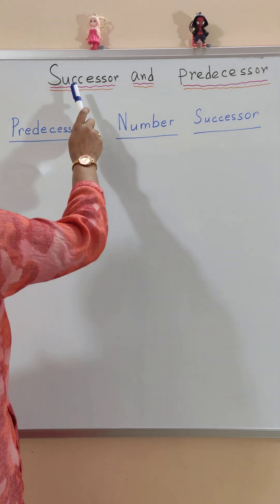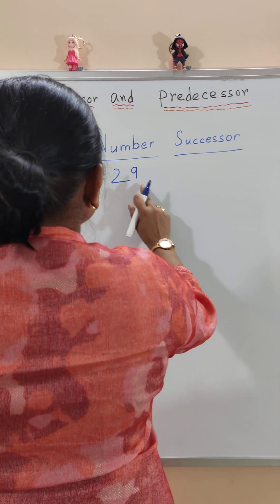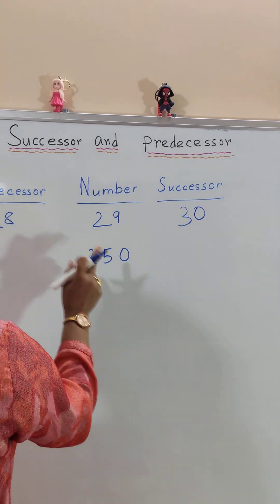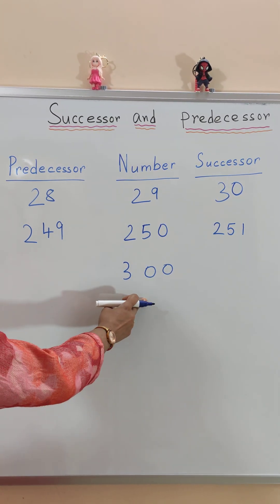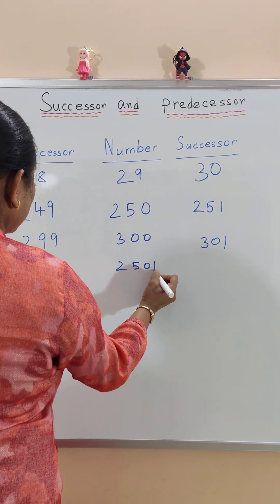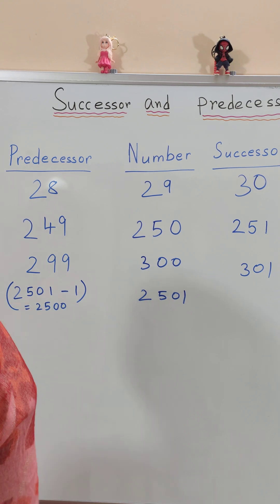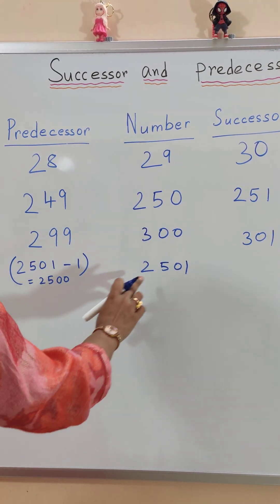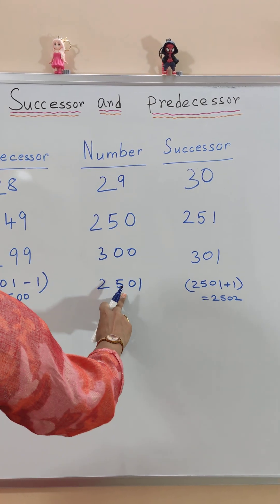Successor and Predecessor of a Number | Before and After of a Number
Learn Successor and Predecessor of a Number step-by-step with the help of different examples.

The successor of a number refer to the numbers that comes immediately after the given number and the predecessor of a number refer to the numbers that comes before the given number

What is the predecessor of 17?
Answer:
The predecessor of 17 is 16

What is the predecessor number and successor number?

What is the predecessor of 4567?
Answer:
The predecessor of 4567 is 4566.

১৭ এর পূর্বসূরী কোনটি?
উত্তর: ১৭ এর পূর্বসূরী হল ১৬

পূর্বসূরি সংখ্যা ও উত্তরসূরি সংখ্যা কাকে বলে?

Successor and Predecessor short video